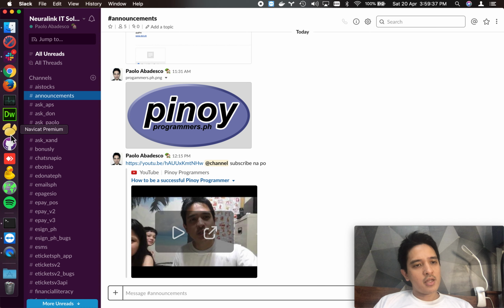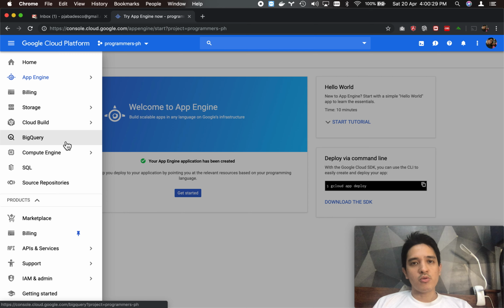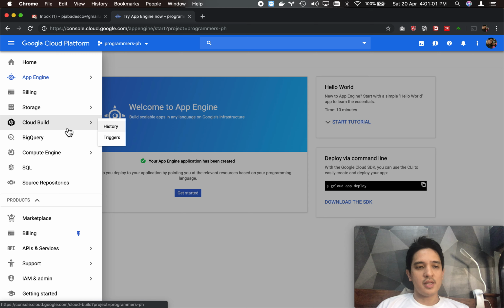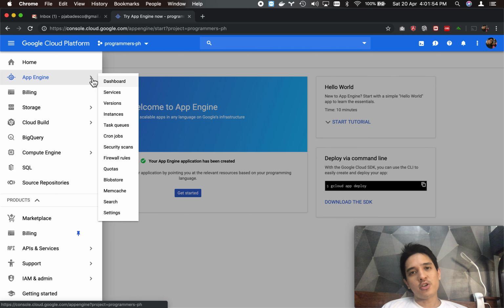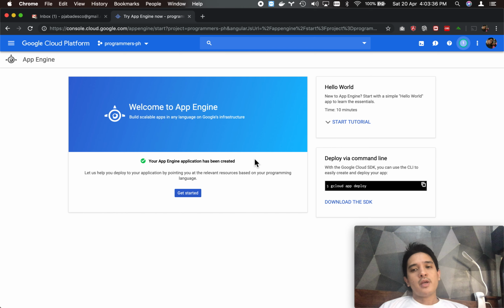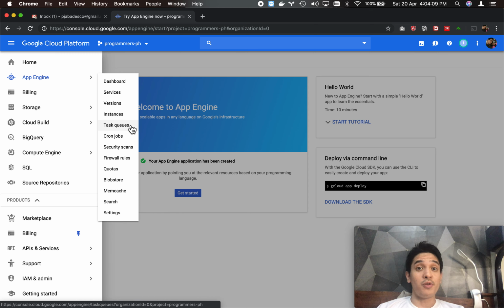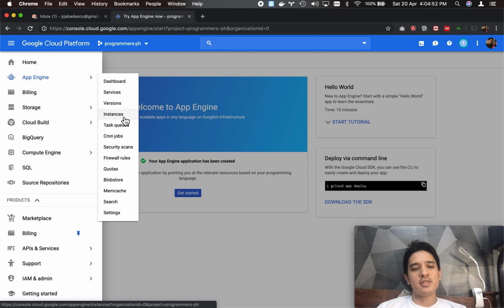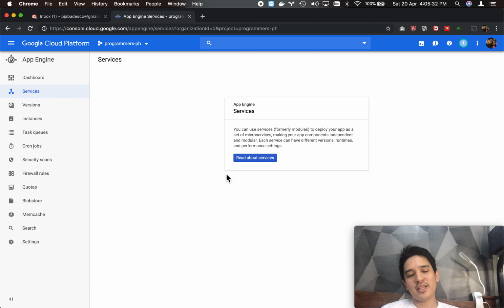What tools do I use for my programming work?